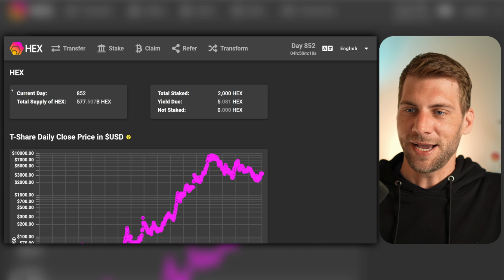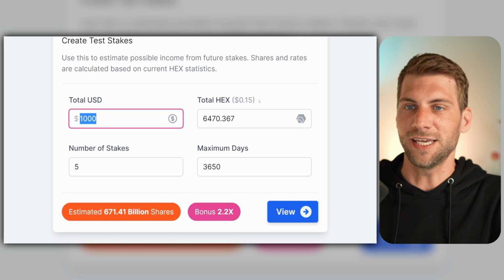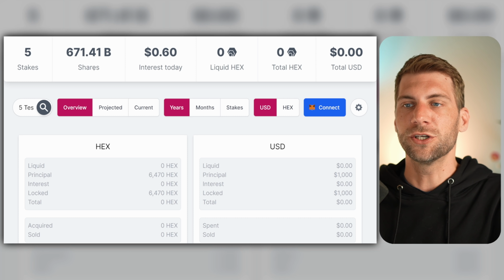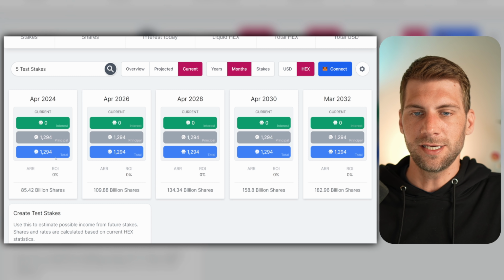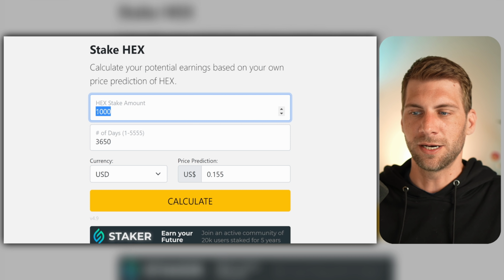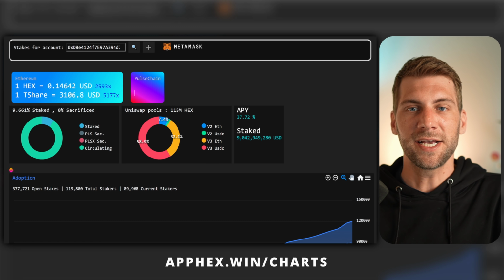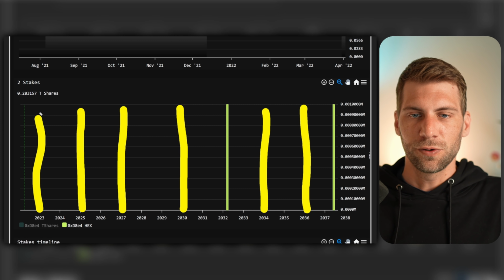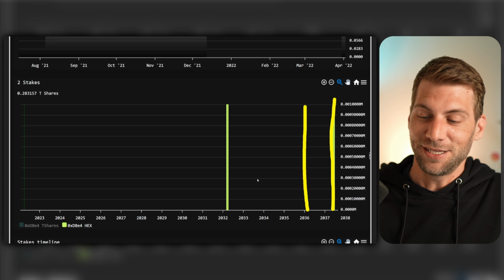Stake The Right Way - Advanced HEX Staking Tutorial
🎬 Chapters
↪︎ 00:00 Intro
↪︎ 09:43 Advanced HEX Staking
↪︎ 11:24 Outro